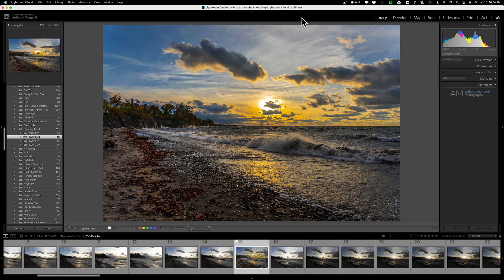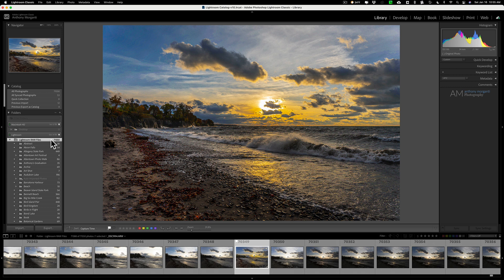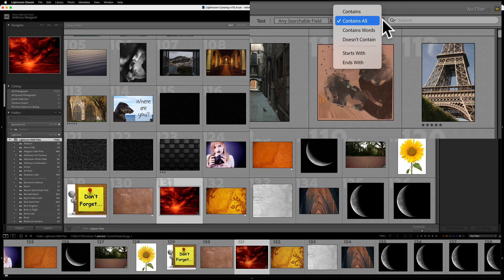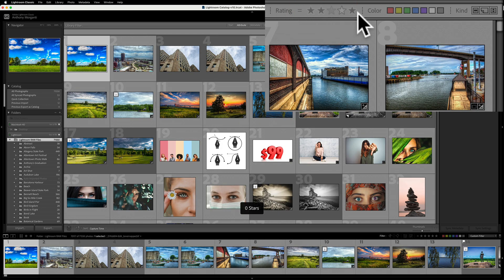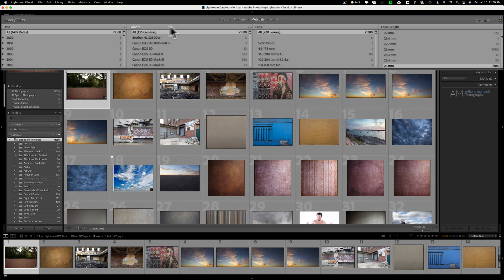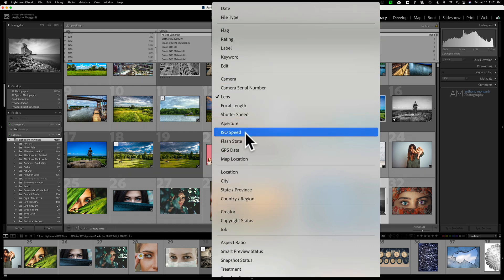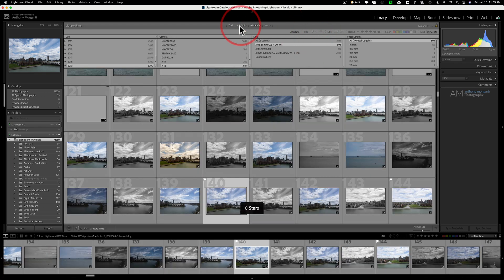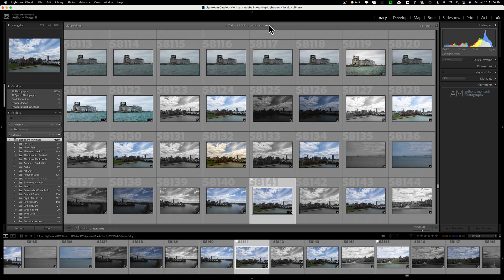Searching in LIGHTROOM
Built into Lightroom are some very powerful search features that help you find images in your catalog. In this tutorial, I teach you how to use them.

To save 10% on your purchase of CleanMyMac X:

1.
4. The prices will be reduced, and you’ll be able to select the license and proceed with the payment